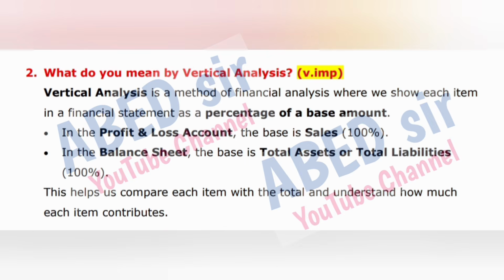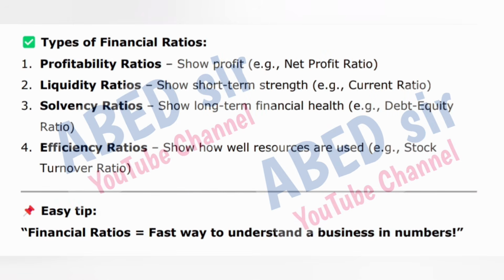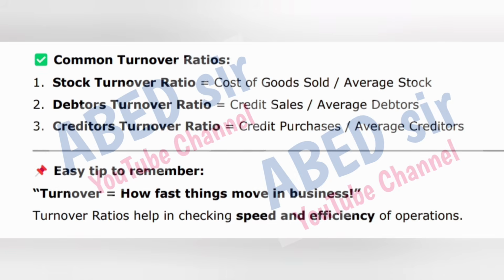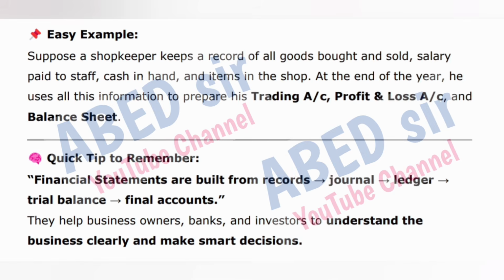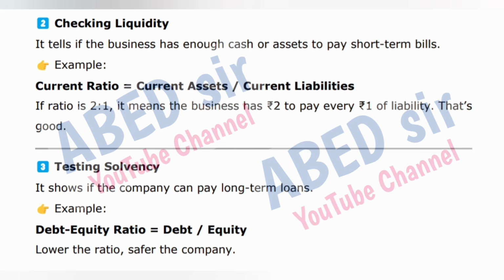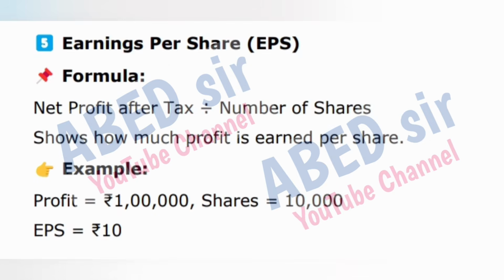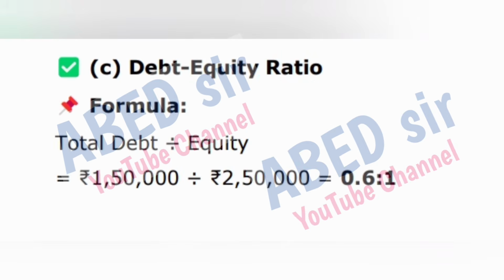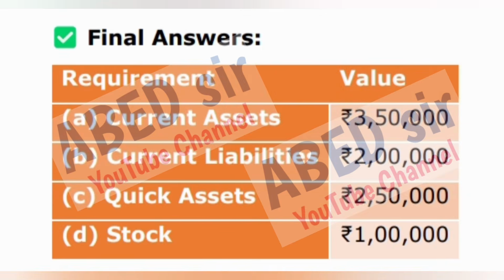Financial Accounting Unit 4 Quick Revision 2025 BBA II Semester 2nd Sem FA Imp Gunshot Damsure OU KU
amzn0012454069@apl